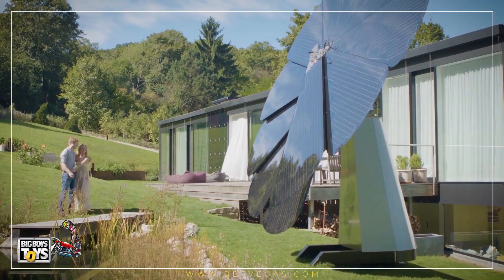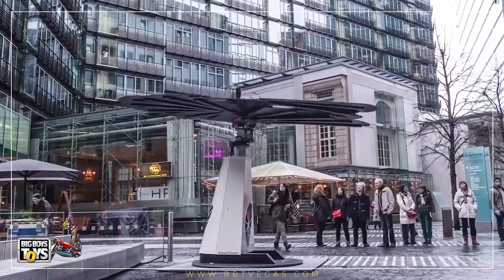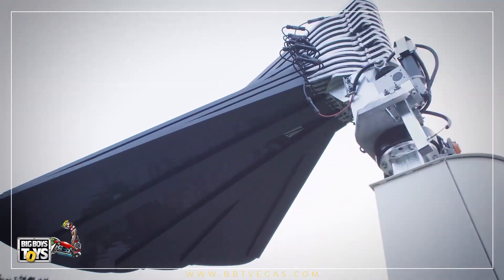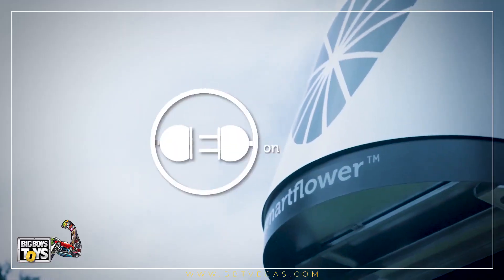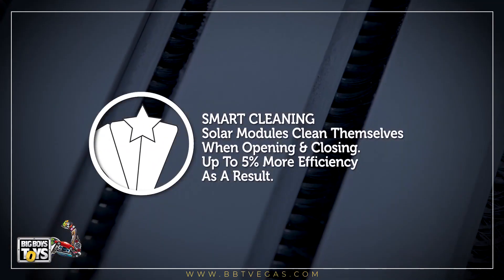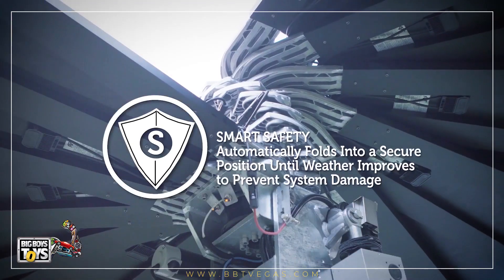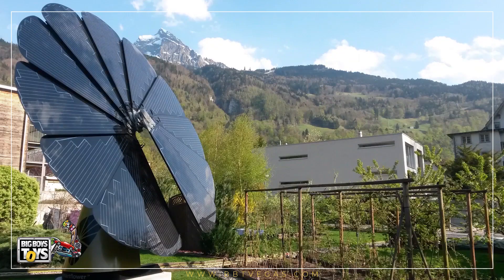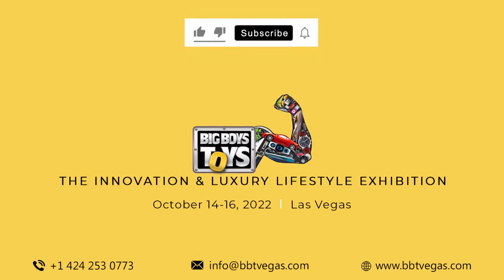The most efficient Solar Panel!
A Solar panel is a very common concept and can be seen in abundance. What we bring to you is a Solar panel that can move and adjusts itself according to the direction of the sunlight.

These smart solar panels have an output of 40% more than the other panels as they shift their direction with the moving sun. Cleaning a solar panel is another tedious job but another benefit of these panels is that they come with smart cleaning technology.

Book your space at Big Boys Toys 2022 from October 14-16, 2022 in Las Vegas to showcase such innovative products to a global audience.

Be there.